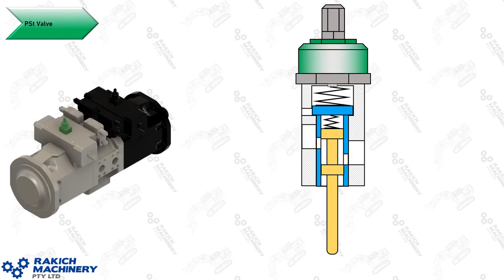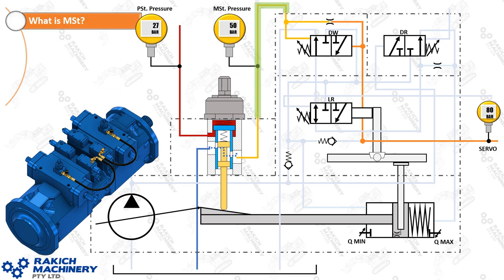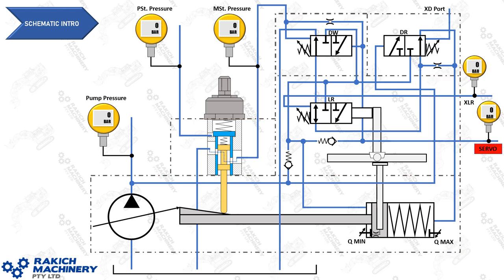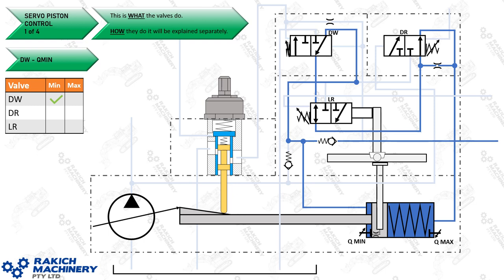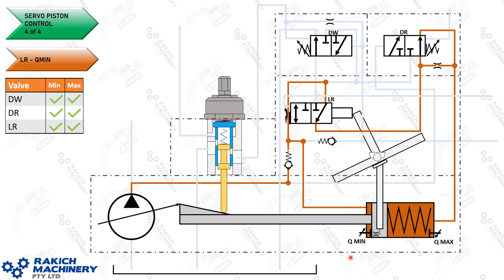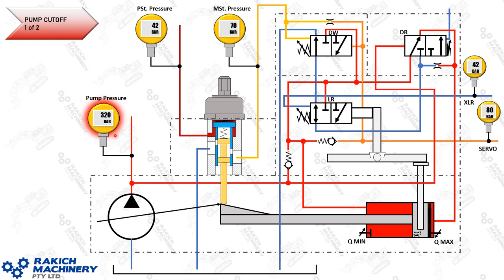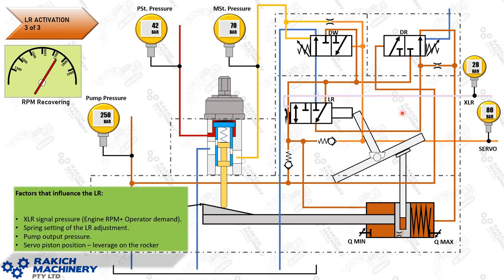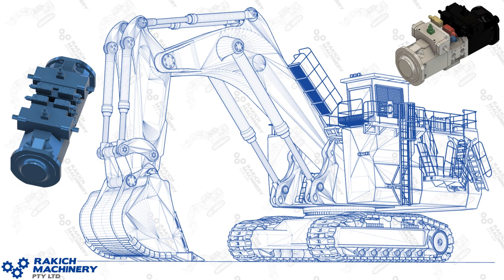A20VO Hydraulic Pumps. Part I: Control System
A20VO Main Pumps. Part 1 of 3.
In this video presentation, we look at the control system function of the Rexroth A20 VO pumps used in the Cat 6060, Terex/Bucyrus RH340-B & Liebherr excavators.

These are at the top end of complexity of pumps used in large hydraulic mining excavators. Hopefully we can bring to clarity to how these work internally.

Part II we will show how we calibrate these pumps onboard the 6060 excavators.